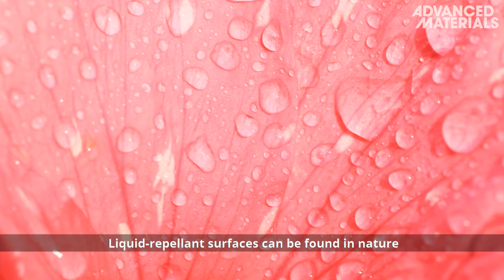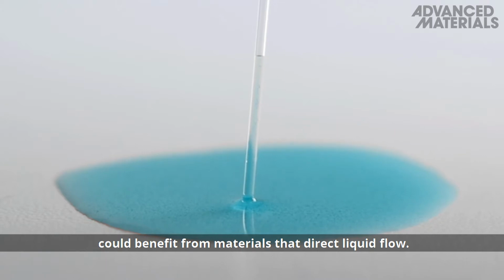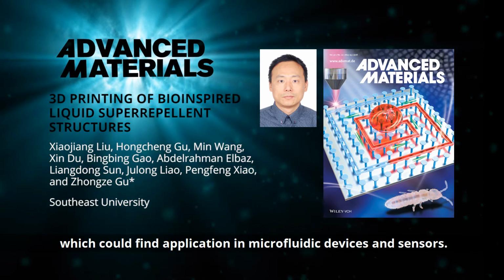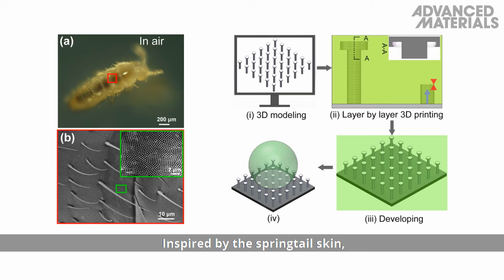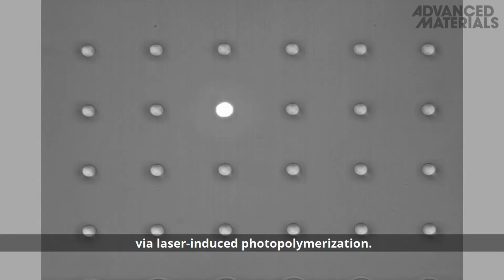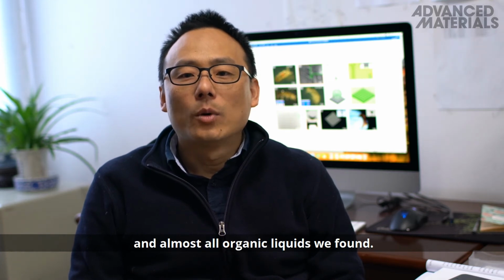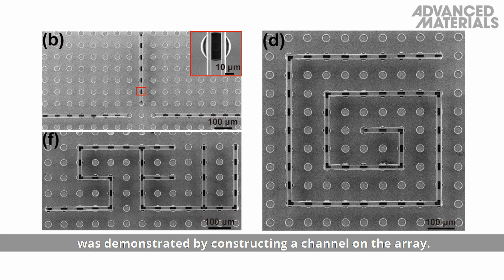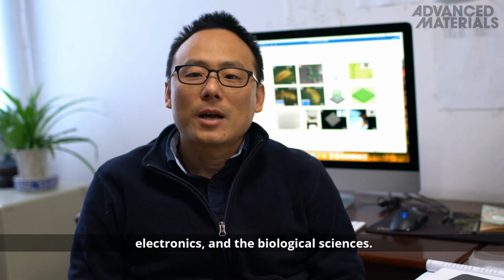3D Printing of Bioinspired Liquid Superrepellent Structures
Triply re‐entrant structures with superrepellence to various liquids (12.0–72.8 mN/m) are fabricated via two‐photon‐polymerization‐based 3D printing technology. Such liquid structures can be constructed both on rigid and flexible substrates. By constructing two parallel walls on the top of the triply re‐entrant array, directional liquid flow toward various wettable liquids can be successfully realized.

This is reported by Xiaojiang Liu, Hongcheng Gu, Min Wang, Xin Du, Bingbing Gao, Abdelrahman Elbaz, Liangdong Sun, Julong Liao, Pengfeng Xiao, and Zhongze Gu in their article

To know more, please go to the Advanced Materials homepage.